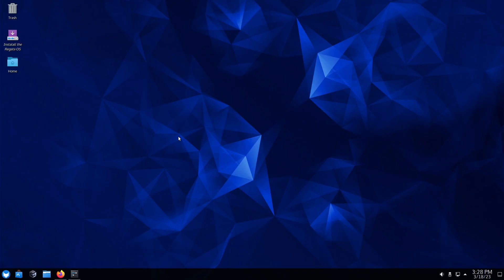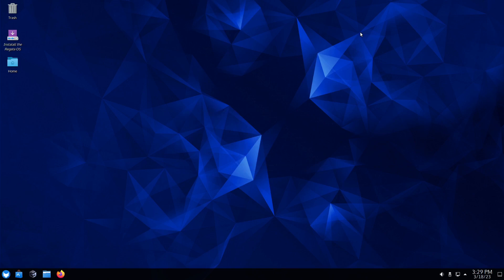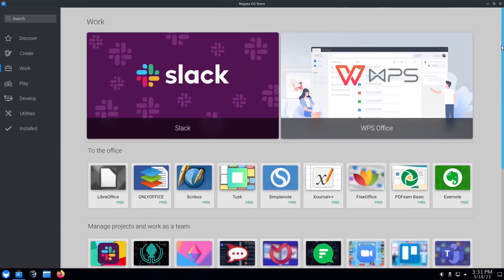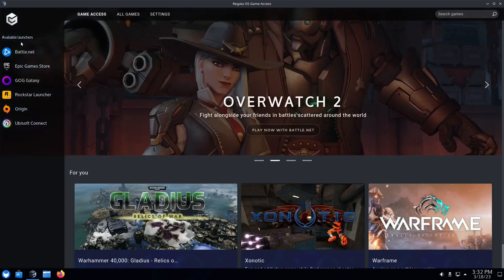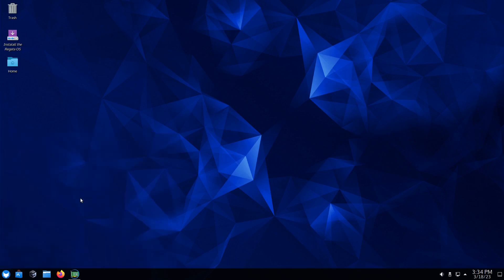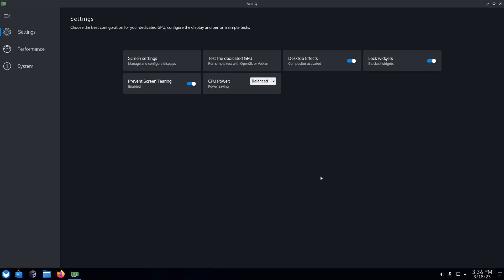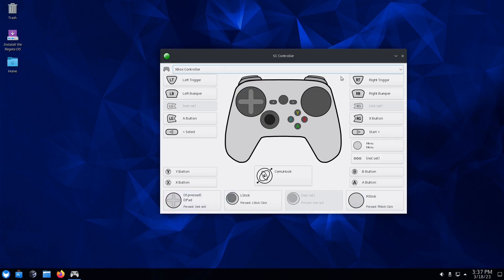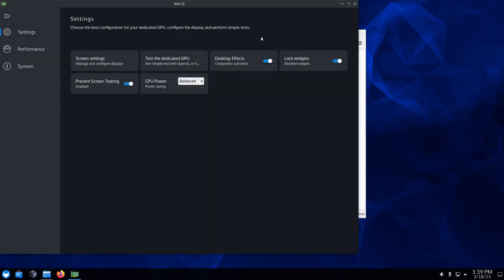Linux Gaming Doesn’t Have To SUCK | Regata OS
Video covering the newest release of Regata OS.  A distro based on openSUSE Tumbleweed but the advantage of gaming tweaks made to the OS.